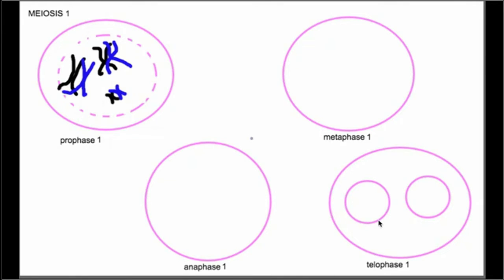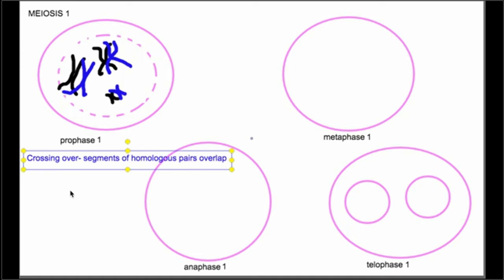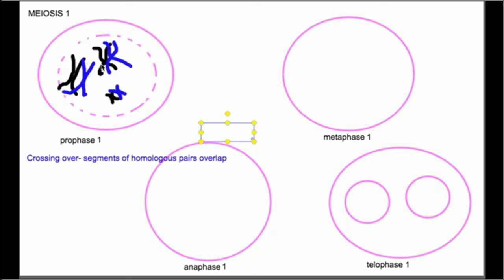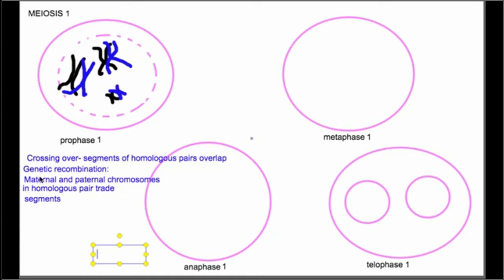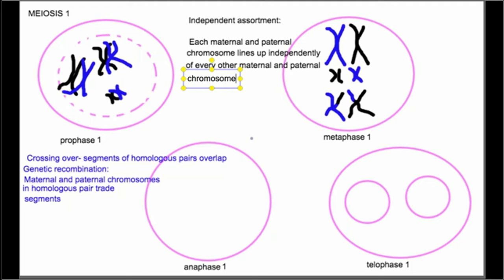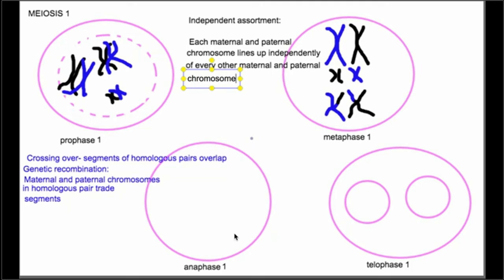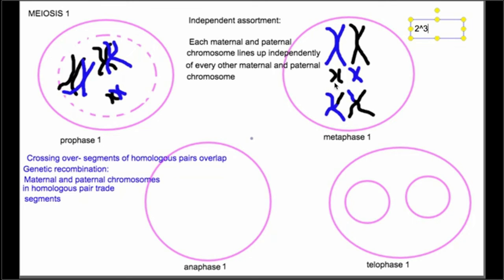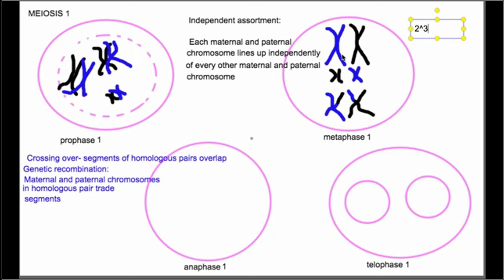Meiosis 1 in detail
Fine details of meiosis 1. Previous video describes the big picture of meiosis. Following video describes meiosis 2 in detail.